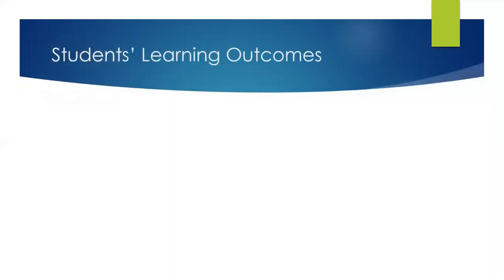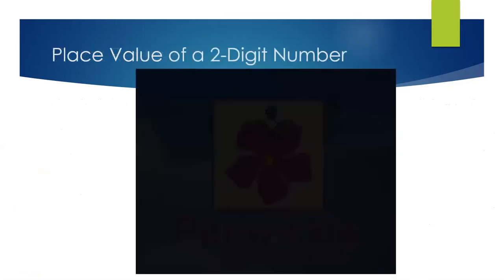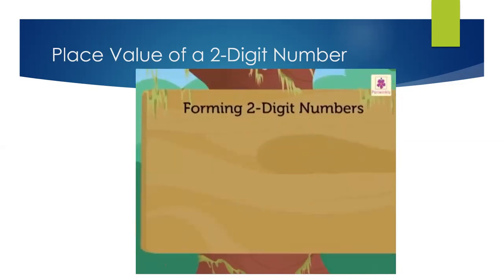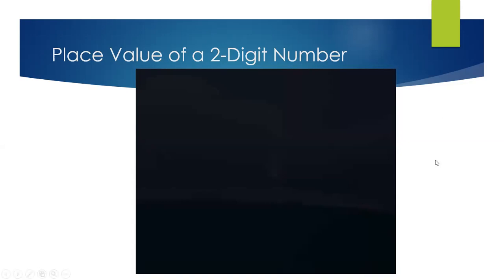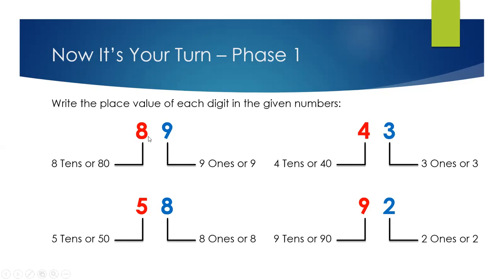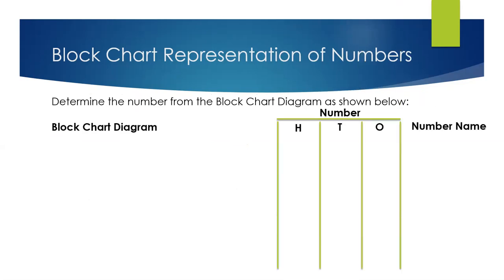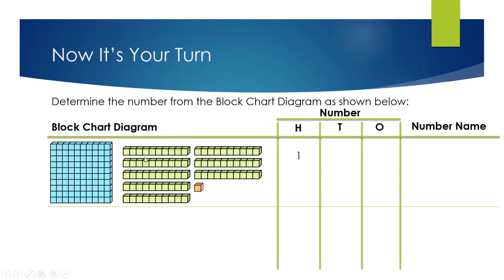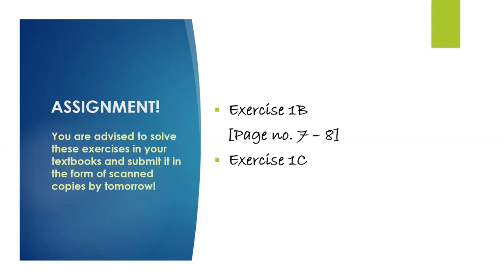Class II Maths Unit 1 Day 2 Video Lesson